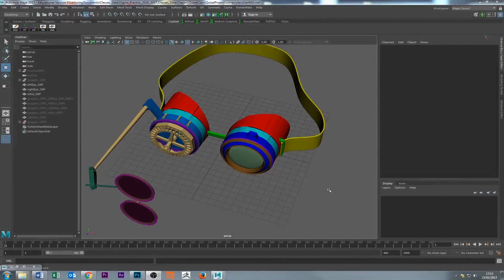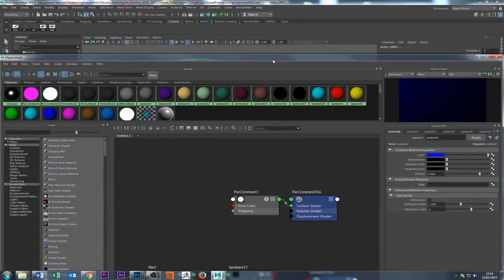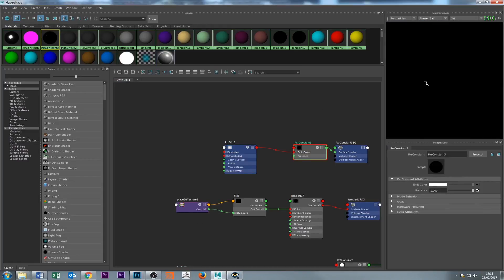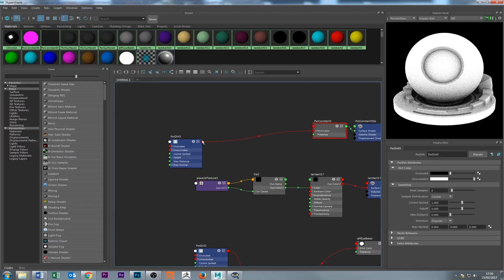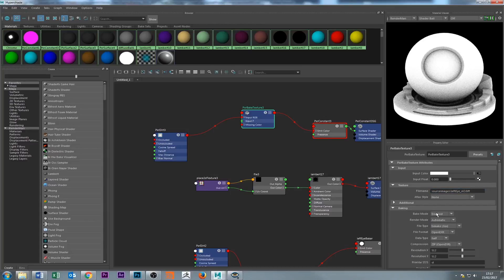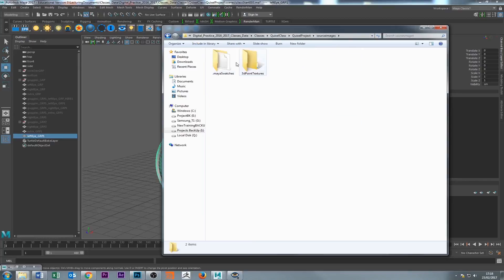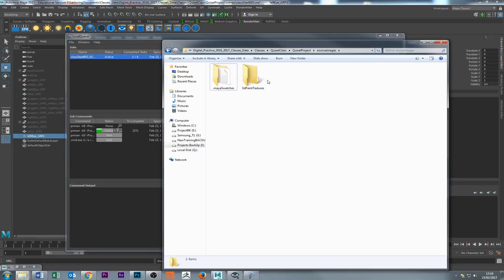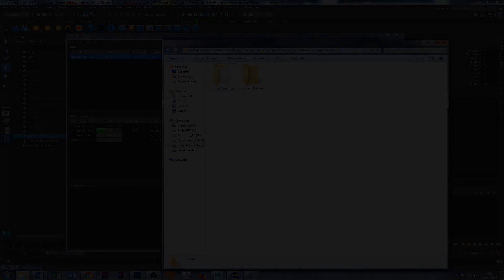003 Baking AO in Renderman